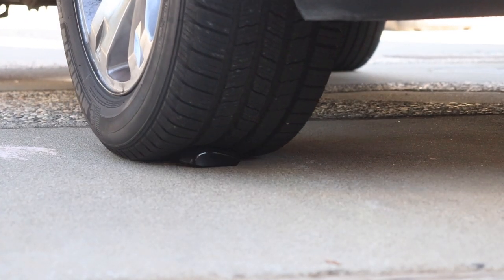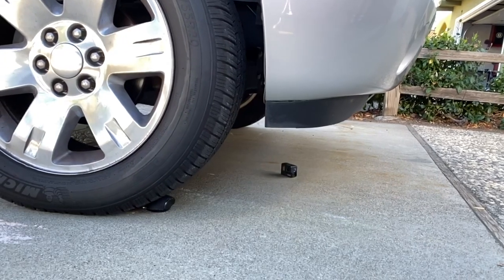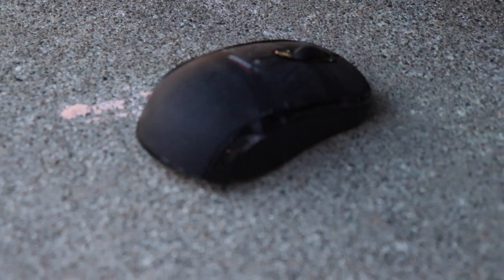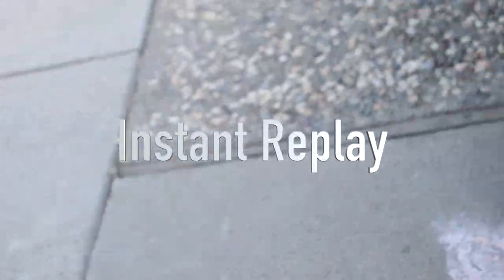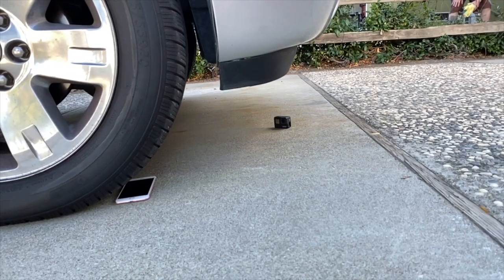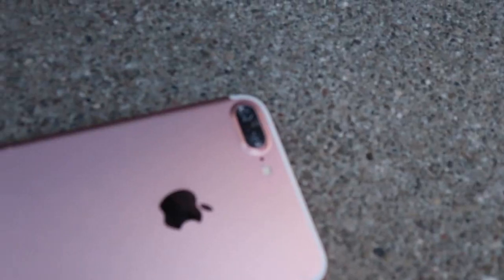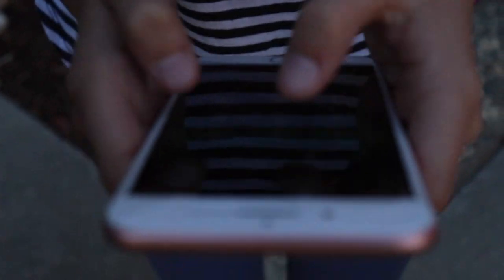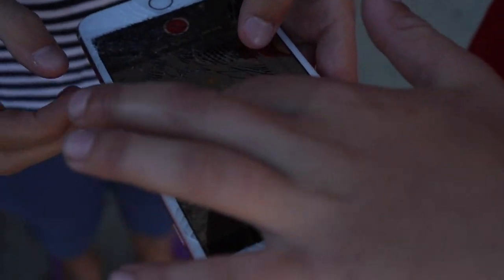SMASHING THINGS! | A Phone, Computer Mouse, Water Bottle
In this video, we collect a variety of different things and watch what happens in slow motion!

About Me:
What’s Up! My name is Jack and I like to make gaming and challenge videos with my friends. I do a variety of games and challenges, everything from VR to photo challenges!